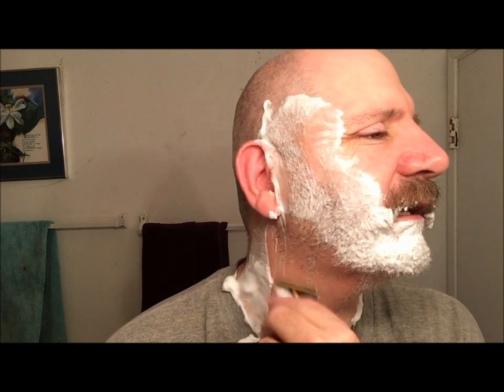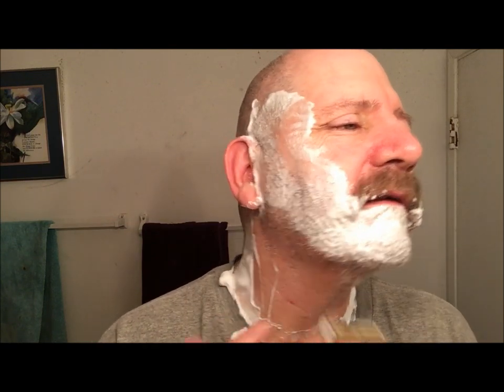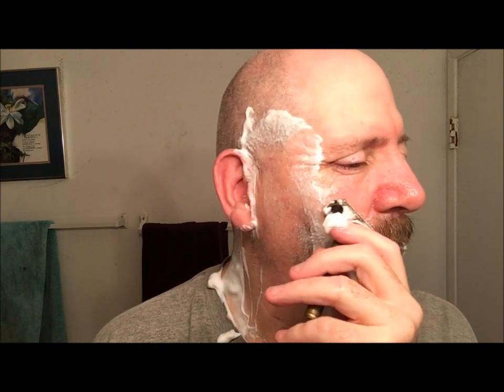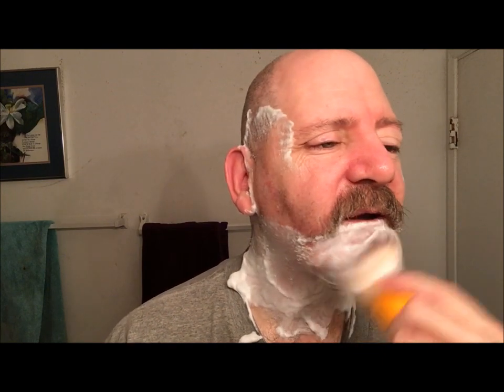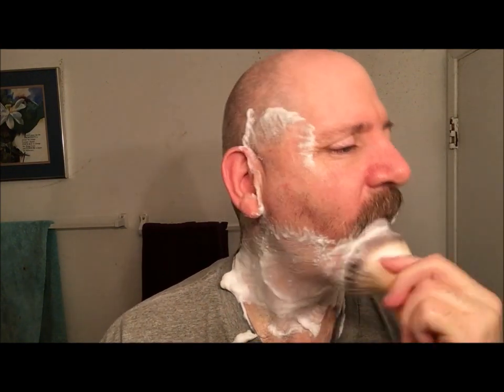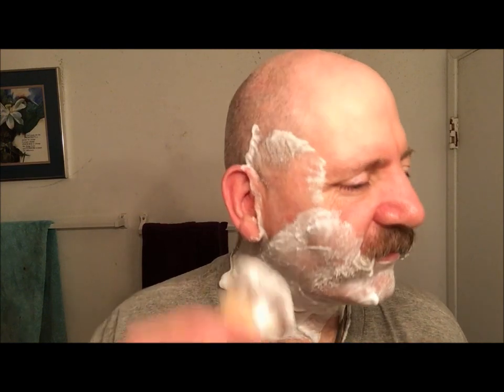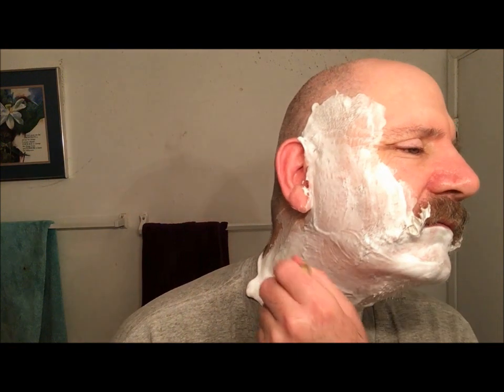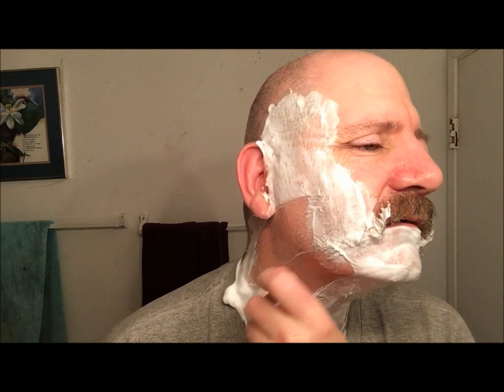First shave of 2024.